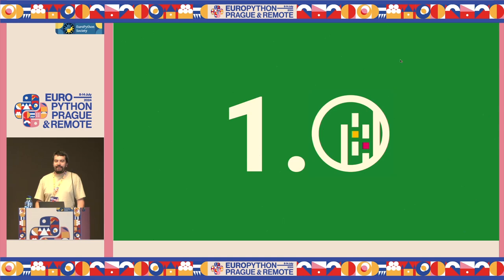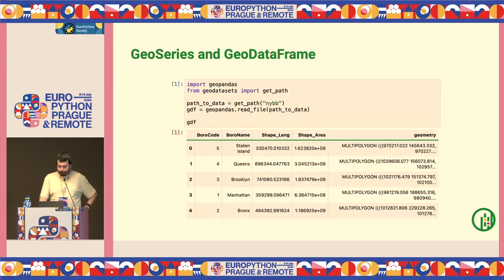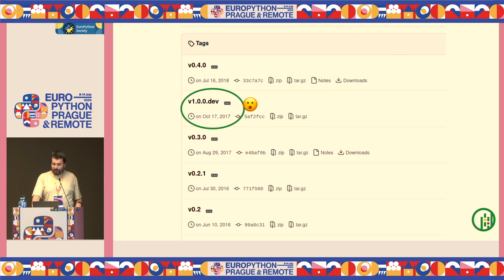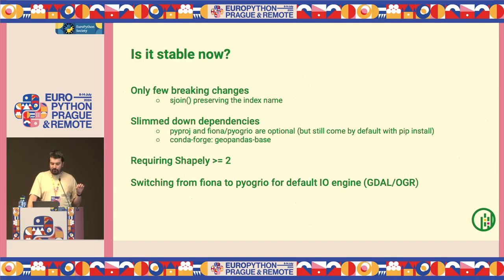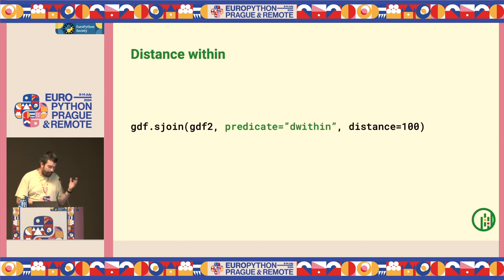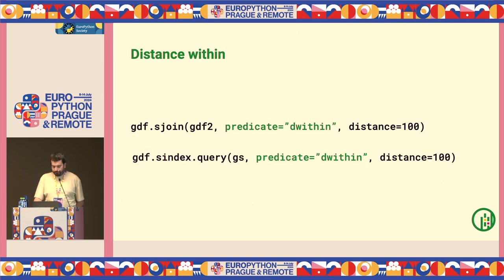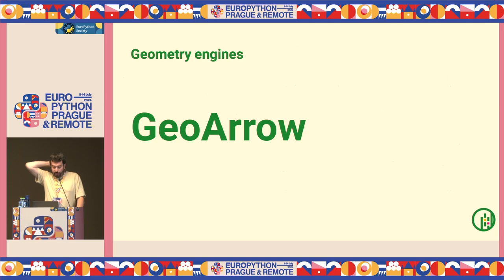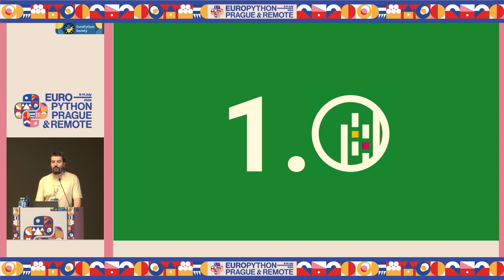GeoPandas 1.0 and beyond — Martin Fleischmann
GeoPandas 1.0 and beyond by Martin Fleischmann

GeoPandas is one of the core packages in the Python ecosystem to work with geospatial vector data. By combining the power of several open source geo tools (GEOS/Shapely, GDAL/pyogrio, PROJ/pyproj) and extending the pandas data analysis library to work with geographic objects, it is designed to make working with geospatial data in Python easier. Recently, the development that started more than ten years ago resulted in version 1.0.

This talk will give an overview of what is new in GeoPandas 1.0 and of recent developments in the broader ecosystem of packages on which GeoPandas depends, or that extend GeoPandas. We will highlight some changes and new features in GeoPandas 1.0, such as the new default IO based on pyogrio, closer integration of Shapely 2.0 leading to a range of new methods, and the removal of other geometry engines and consequences of that. We will look at the journey of the GeoPandas from its start at SciPy 2013 to the current 1.0 and discuss the plans moving forward, covering support of spherical geometries, native support for GeoArrow, and more. You will get a sense of what is coming in future, where to help the development and how to prepare your code for upcoming changes.